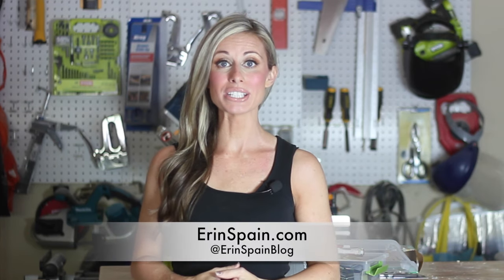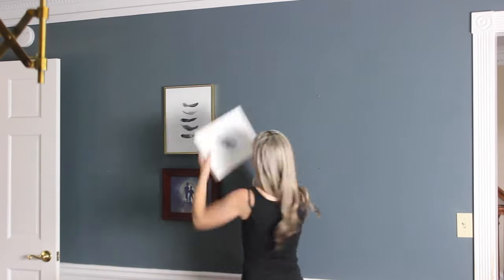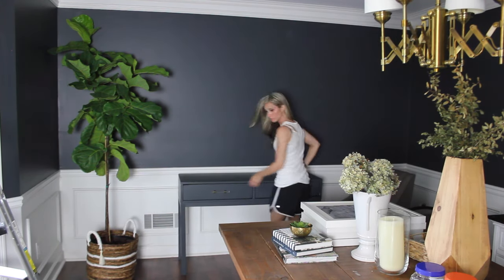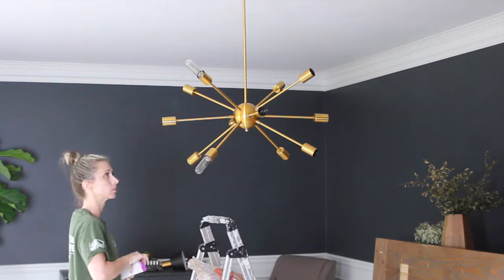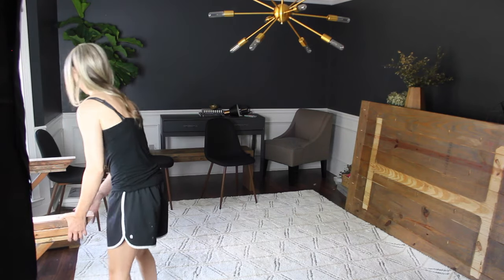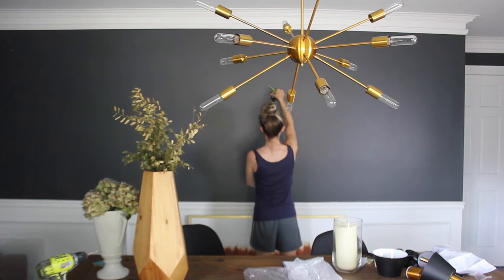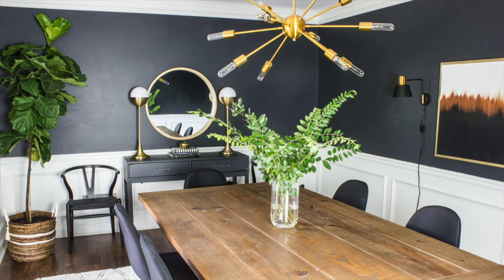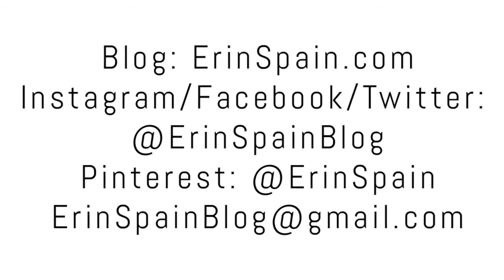Modern Dining Room Makeover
Today I’m sharing a DIY modern dining room makeover with you! Check out the before and after and watch how I pulled the space together.

Table Lamps
Wall Sconces (Currently out of stock but got them on Amazon)
Dining Chairs

Abstract Art Colors: Behr White 52; Sherwin Williams Tricorn Black, FolkArt Acrylic Craft Paint in Milk Chocolate.

Gold Spray Paint for the Frame